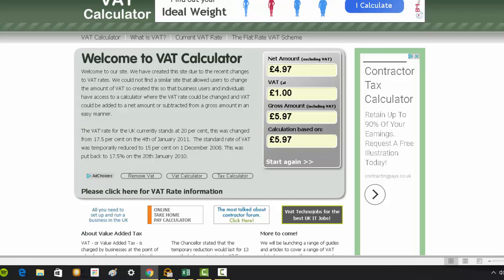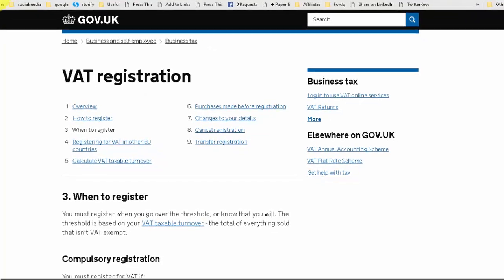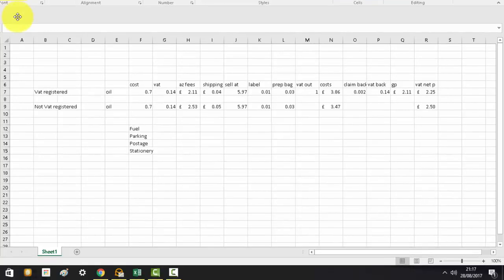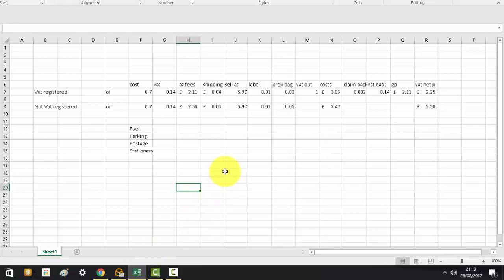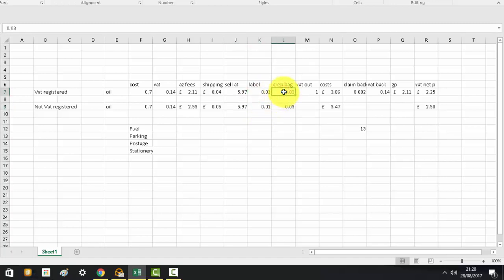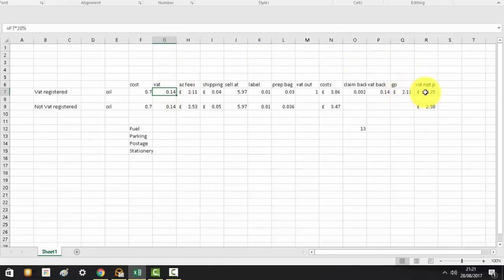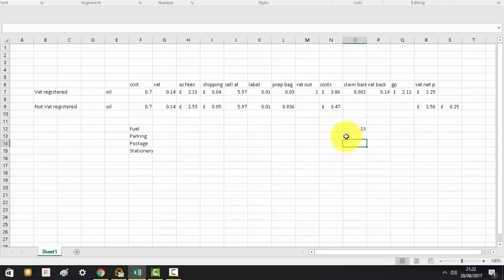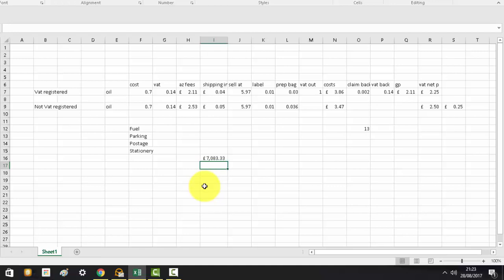Vat registration on amazon from FFS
Close to registering for vat on amazon - should you shouldn't you and do you have a choice?